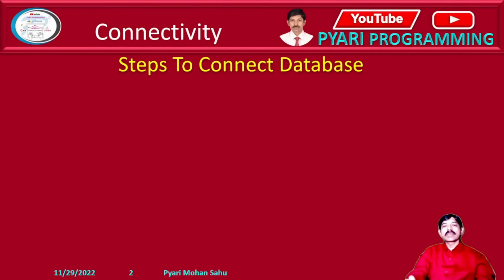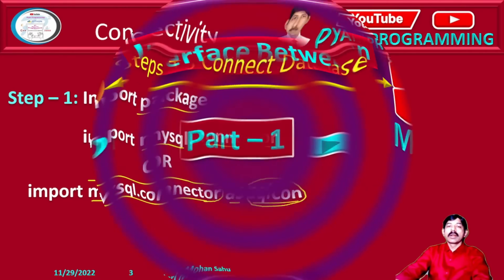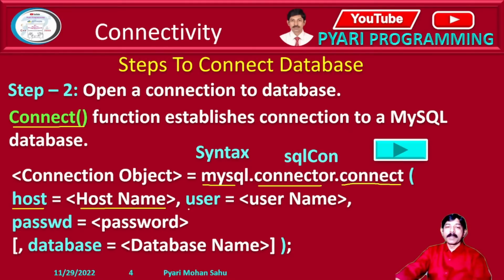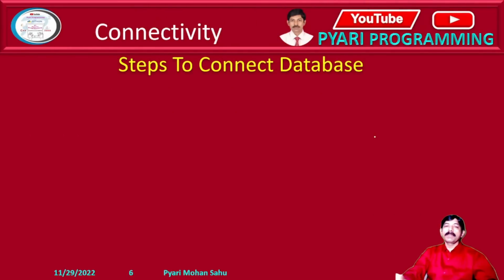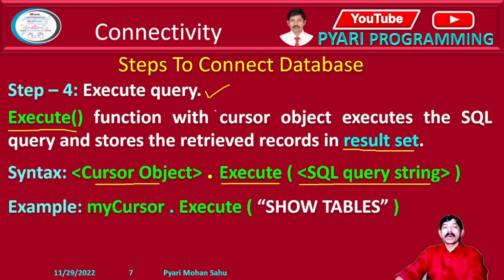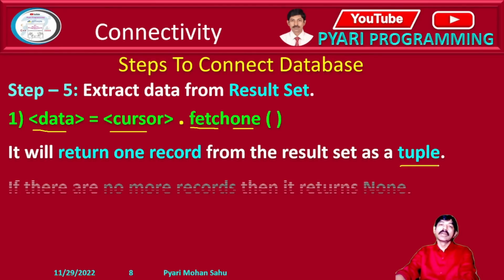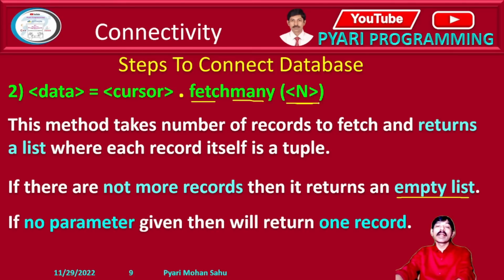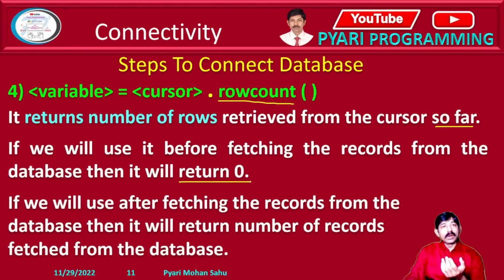Python MySQL Connection | How to connect python with MySQL | Program to connect Python with MySQL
This video will help the students to learn:
    1) How to connect Python with MySQL
    2) Which module need to include for connectivity?
    3) Which function is used to create connection between
         Python and MySQL?
    4) What is the use of connect() function?
    5) Syntax of connect() function..
    6) Example of connect() function.
    7) Which function is used to create a cursor object?
    8) What is the need of cursor?
    9) How to create a cursor object or instance?
    10) Syntax of cursor() function.
    11) Example of cursor() function.
    12) How to execute a query?
    13) Which function is used to execute a query?
    14) What is the need of execute() function?
    15) execute() function syntax?
    16) execute() function example?
    17) How to extract a single record from record set?
    18) What is the use of the function fetchone()?
    19) Syntax of fetchone() function?
    20) Example of fetchone() function?
    21) What is the return type of fetchone() function?
    22) Which function is used to extract N record from record set?
    23) What is the use of fetchmany() function?
    24) Syntax of fetchmany() function?
    25) Example of fetchmany() function?
    26) What is the return type of fetchmany() function?
    27) Which function is used to extract all the record from record set?
    28) Syntax of fetchall() function?
    29) Example of fetchall() function?
    30) What is the return type of fetchall() function?
    31) Which function is used to count number of records?
    32) Syntax of rowcount() function?
    33) Example of rowcount() function?
    34) What is the return type of rowcount() function?